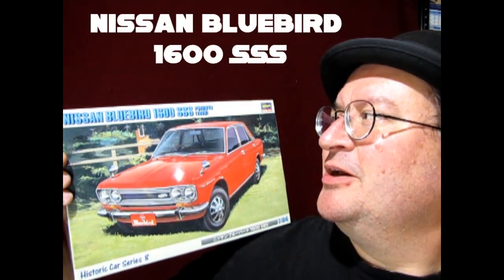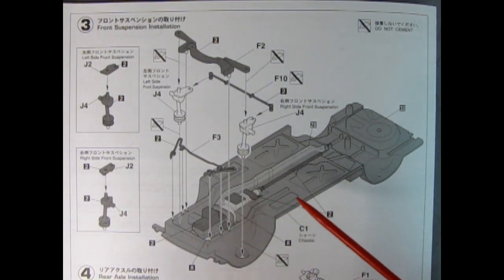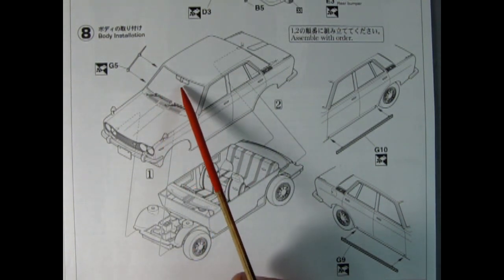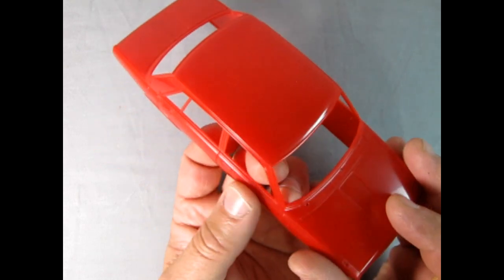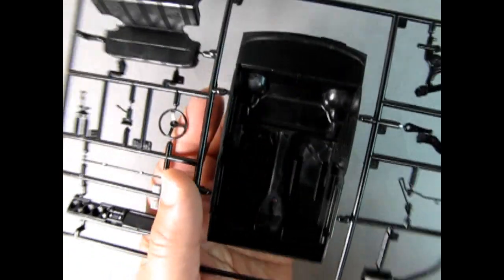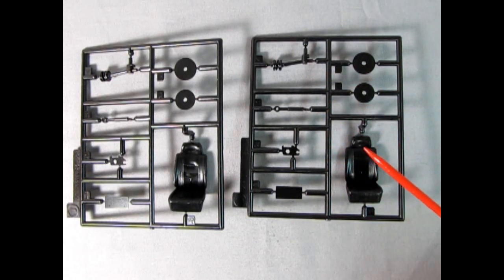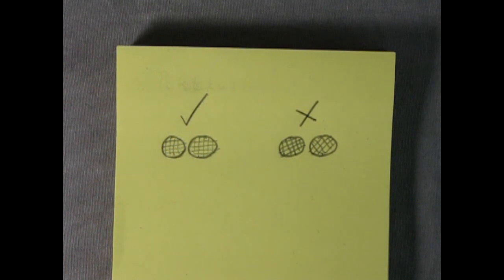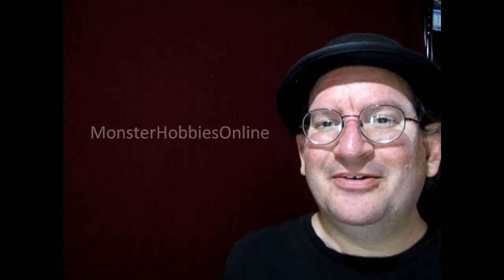Model Car Garage - The Hasegawa 1969 Nissan Bluebird 1600 / Datsun 510 Model Car Kit Unboxing Video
The 1969 Datsun 510, or Nissan Bluebird, as it was known in Japan, was one of the most popular cars to be imported into the United States and Canada.

The compact passenger sedan known as the Bluebird came to be on August 1, 1959. The Bluebird 310 quickly established itself as a very popular family car and was a hit in Japan as well as being widely exported. But perhaps the most famous of the Bluebird family of cars was the Bluebird 510 model, first seen in August of 1967.

Slimming down its style from the large appearance of the 410 series that preceded it, the 510's design was derived from the image of a jet aircraft, and it was said to have "supersonic lines".

The car was powered by a four cylinder OHC engine that displaced either 1300 cc in the single carburetor L13 family model, or the 1600 cc in the L16 1600 SSS (super sports sedan), SU twin carburetor model. A four-wheel independent suspension gave the car excellent handling and drive-ability. Aggressively participating in international rallies, a Bluebird 1600SSS was the winner of the Safari Rally in March of 1970, and also earned Datsun the team championship as well, proving the Bluebird's high-performance to the world once and for all.

The Hasegawa 1969 Datsun 510 model kit originally came out in 1997 and has had five releases since then.  The kit was reboxed again in 2000, 2021 with a female figure and then twice in 2023, one being a yellow "Moon Racing" version and a new blue car stock version.

Kit features an eight piece interior with an interior bucket, front and rear seat, floor shift lever, right hand drive dashboard, steering column and steering wheel. There are decals for the instrument panel, dashboard vents, steering wheel center and gear shift knob.

The chassis and suspension consist of a chassis pan with engine/transmission/drive shaft molded to it as well as the exhaust system, McPhearson struts, strut mounting bracket, anti-sway bar, rack and pinion steering, lower A-arms, independent rear suspension, rear shocks, muffler and tail pipe. Wheels, tires and disc brakes are all held in place by neopreme bushings.

The chrome on this kit is excellent and includes the grille, turn signal lenses, front and rear bumpers, wheels, tail lights and center molding, windshield wipers, mirrors, C-pillar emblems, antenna, and rocker panel moldings. A black wash would really bring out the grille.

The body is molded in red plastic and includes pre-drilled holes for mounting all the chrome components. The hood, doors and trunk are molded as a one-piece and there is no detail under the engine bay. This would make an idea body if you plan on making a slot car racer out of the kit.

The water-slide decal sheet includes all the dashboard gauges, script and emblems as well as "Bluebird" licence plates.

This is a great kit that is fun to build and would make a good starting point for a beginner modeler.

You may ask yourself "Where can I purchase the 1969 Datsun 510 Model Kit By Hasegawa?".